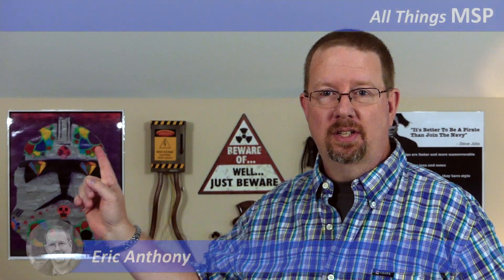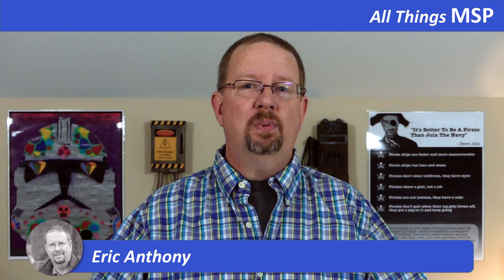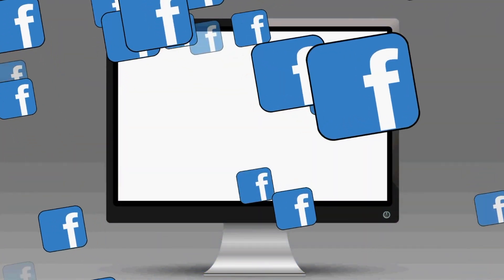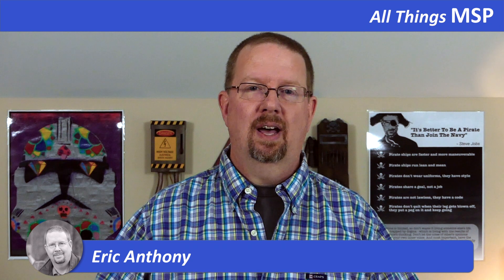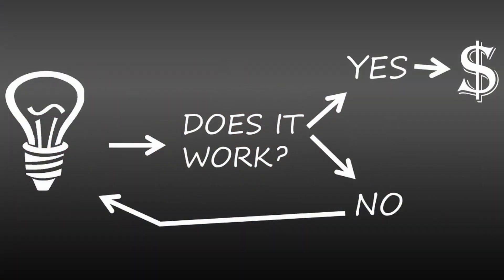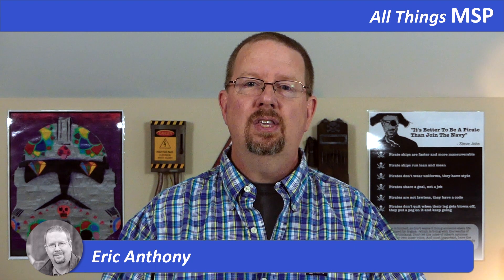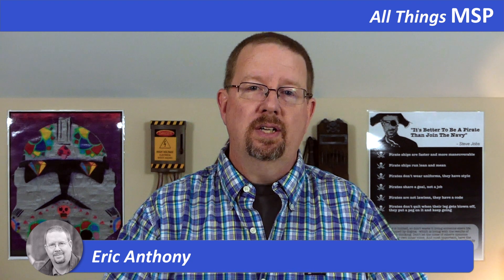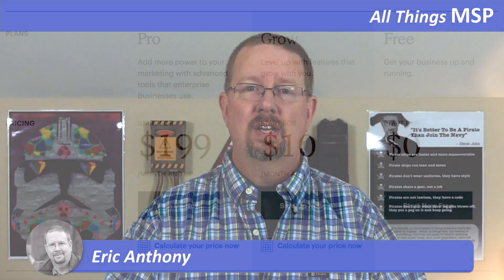Episode 7 - Price or Not To Price? (on your website)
As a Managed Services Provider should you post prices on your website? Here is my opinion and an idea. But I think it could go either way.